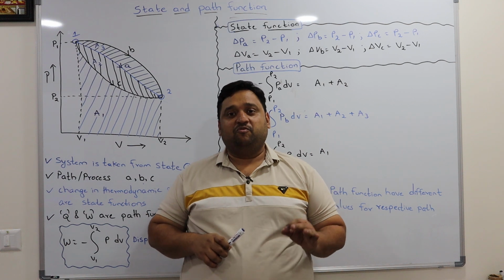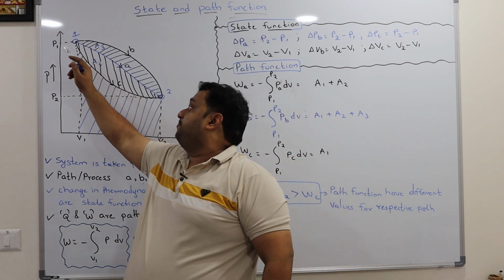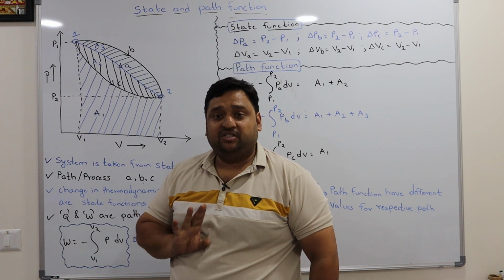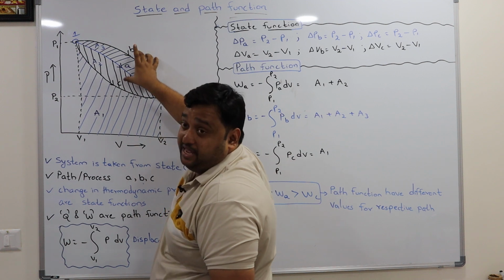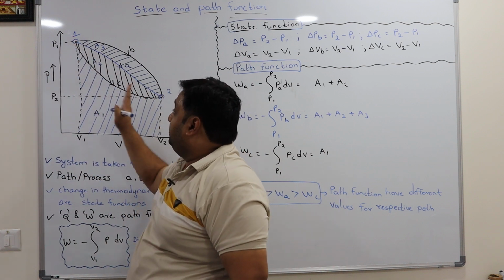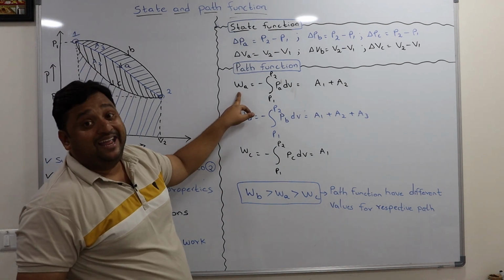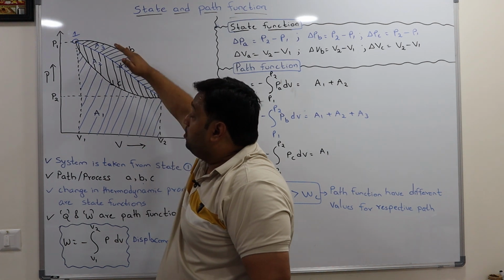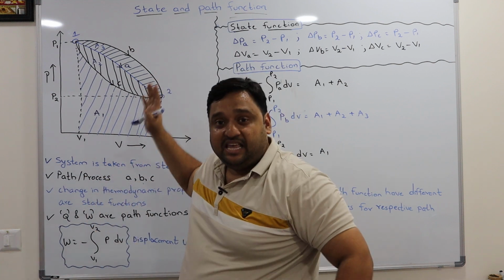Lec 5: State/Path functions...Illustration....Thermodynamics....